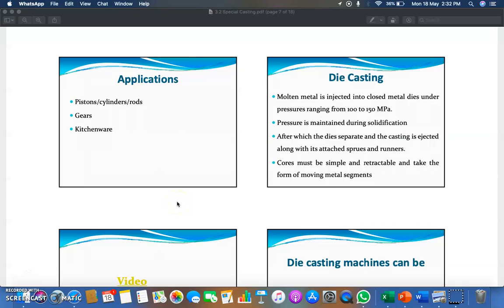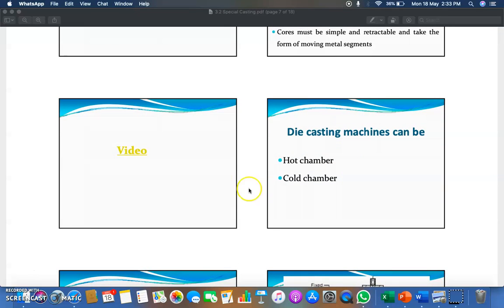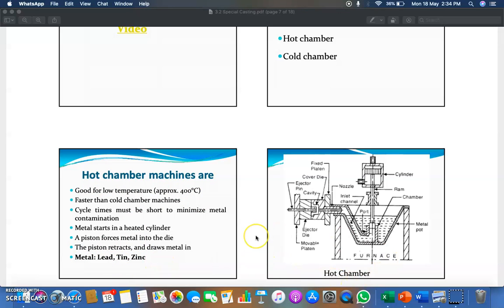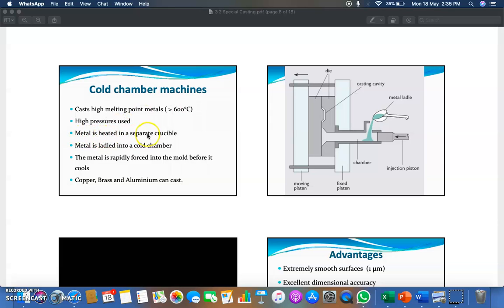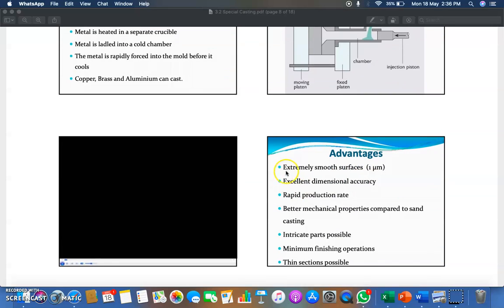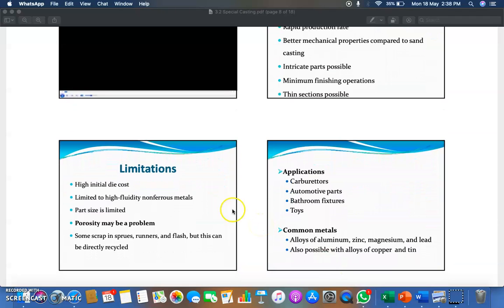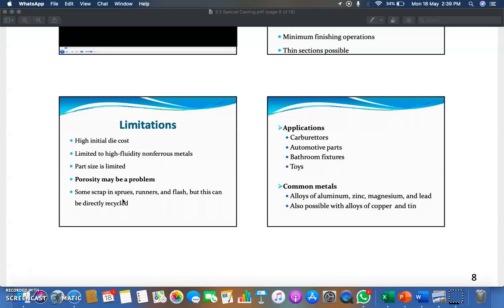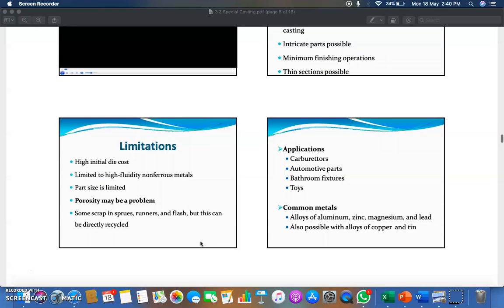Special Casting Methods: Die Casting by Shubham Awasthi | B.Tech.| Mechanical | 4th Sem | M P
Special Casting Methods: Die Casting  by Shubham Awasthi | B.Tech.| Mechanical | 4th Sem | Manufacturing Processes.

Content Credit: pdf taken from S.K. Mondal sir Made easy This content is solely for classroom teaching and not for any commercial use.

Stay Updated! 🔔